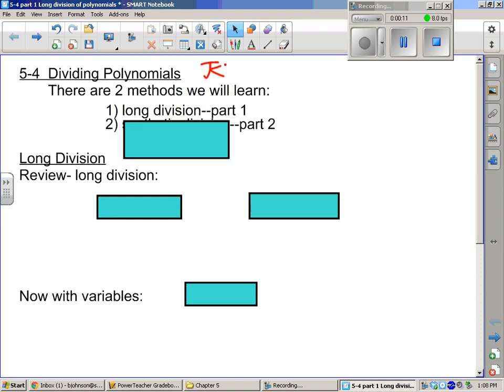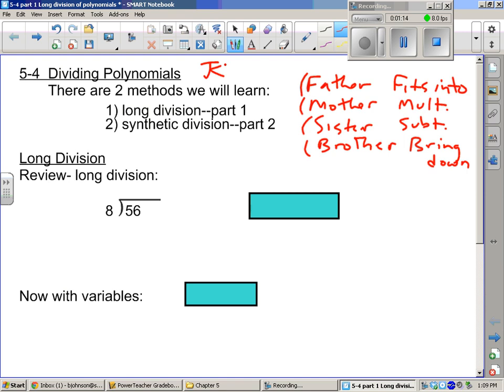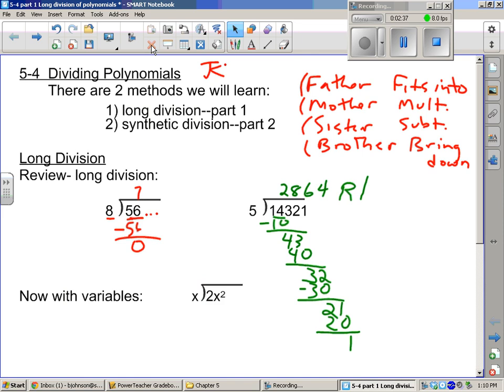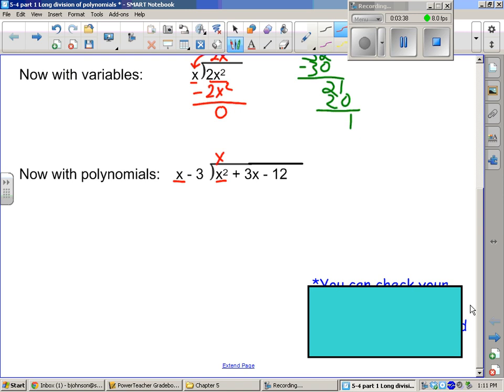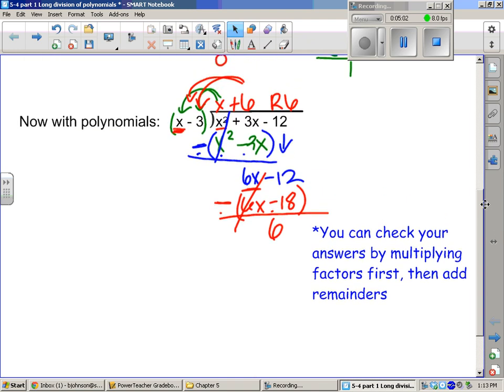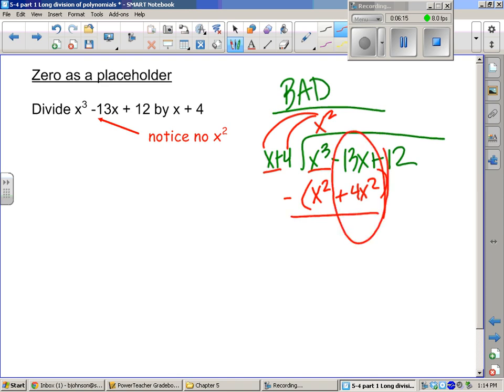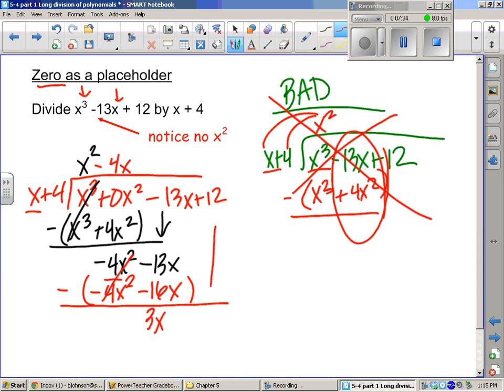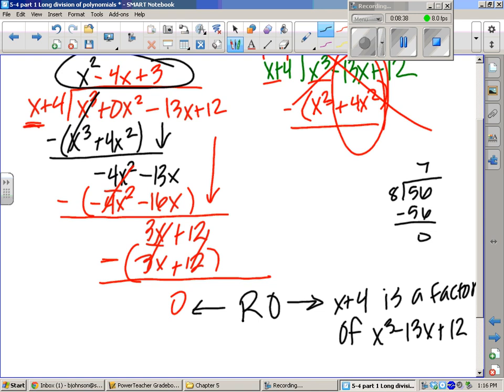5 4 part 1 long division of polynomials